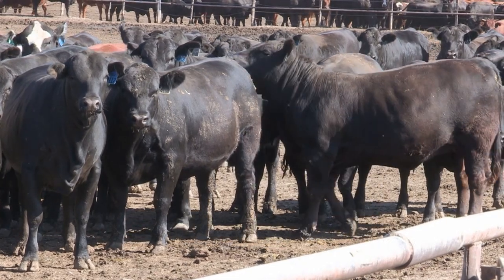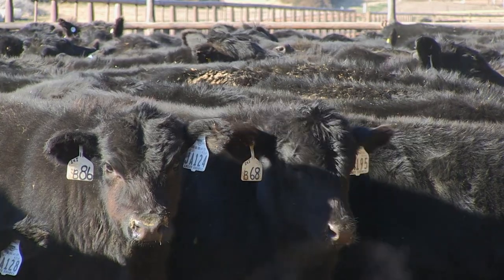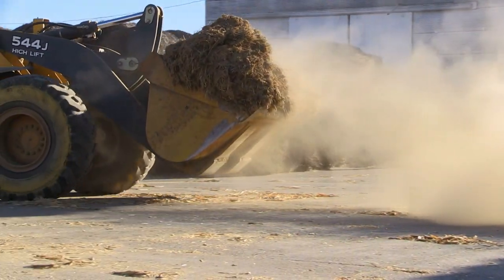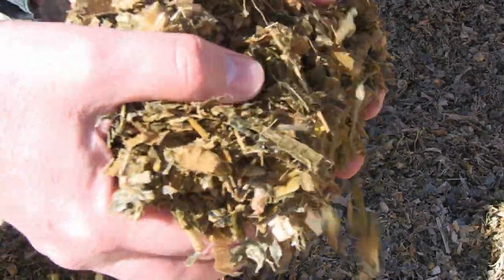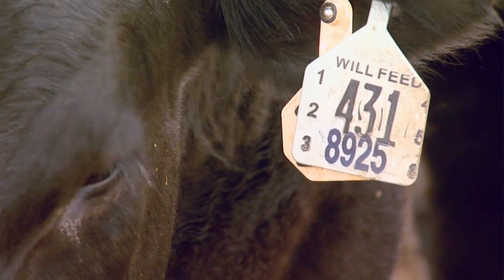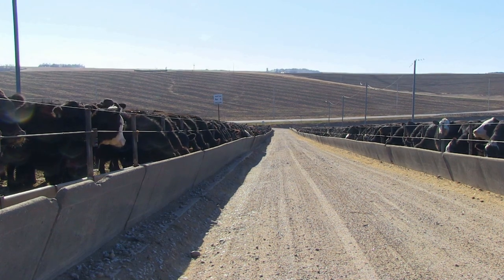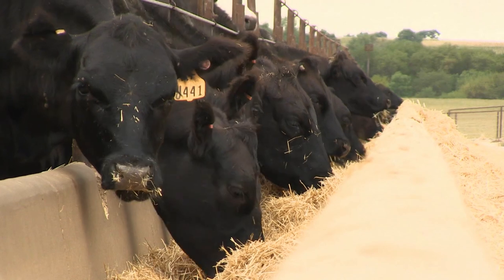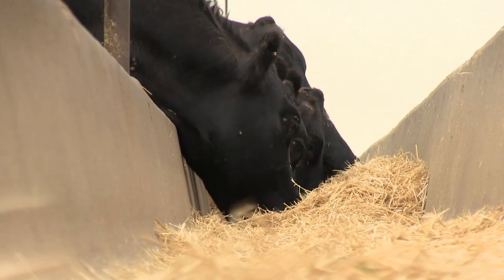I Am Angus: Role of a Feedyard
University of Nebraska faculty and students share insights on the importance of the feedlot sector -- and how feedlots recycle nutrients such as distillers grains and crop residues to convert these things into great-tasting beef. for more information.